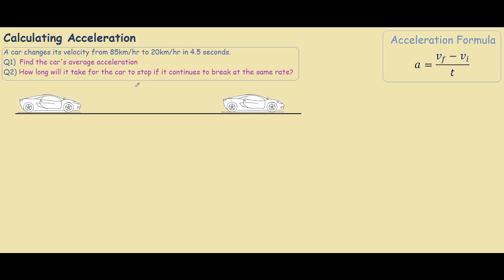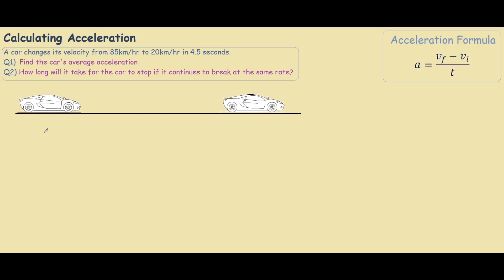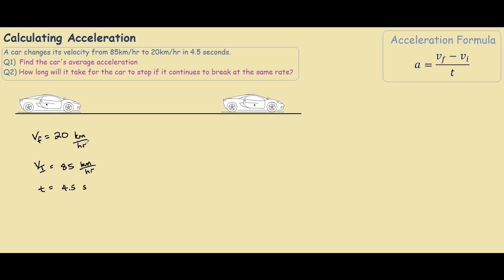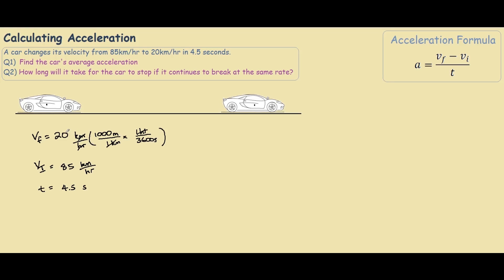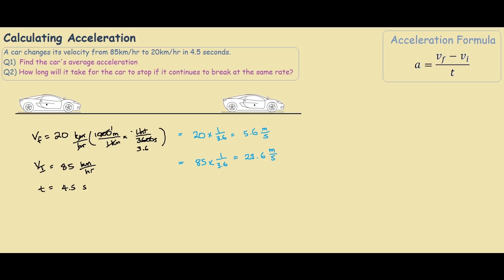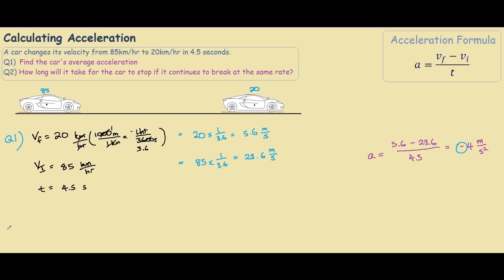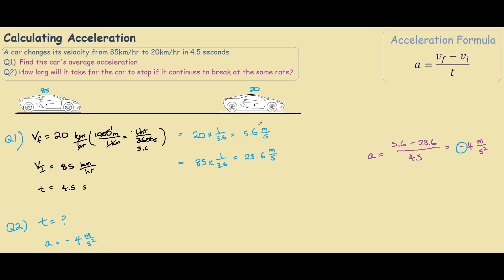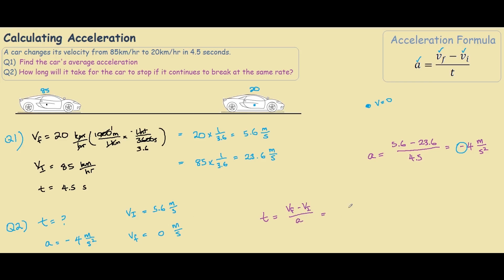How to Find Acceleration - Physics Example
Average Acceleration is a vector quantity that measures the rate at which an object changes with respect to velocity.

Formula for Acceleration:
a = (v-u)/t

a = acceleration
v = final velocity
u = intital velocity
t = time